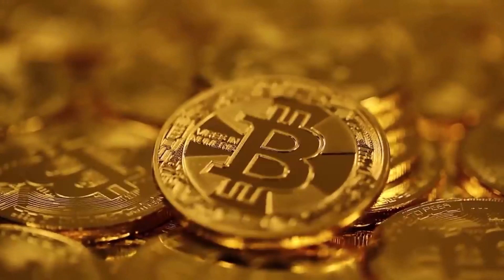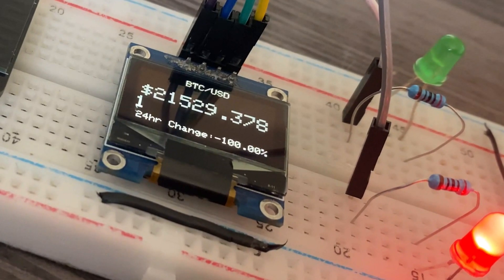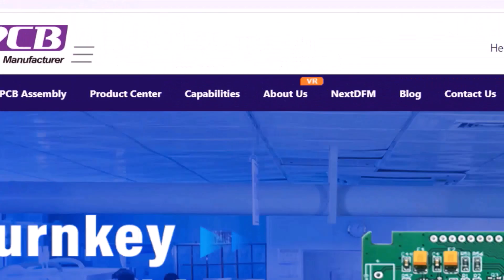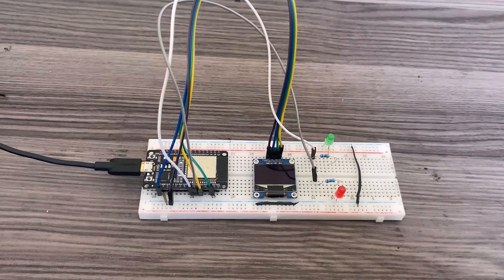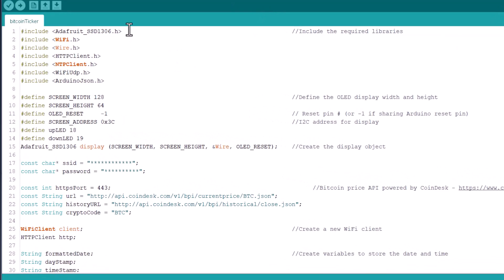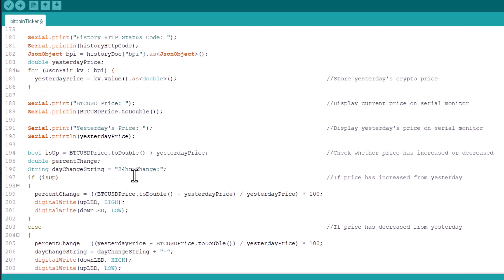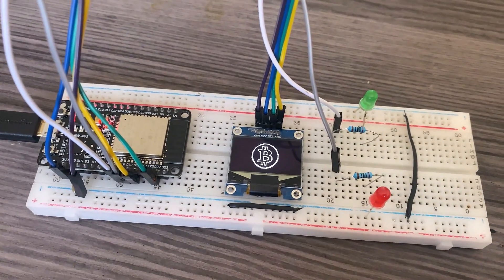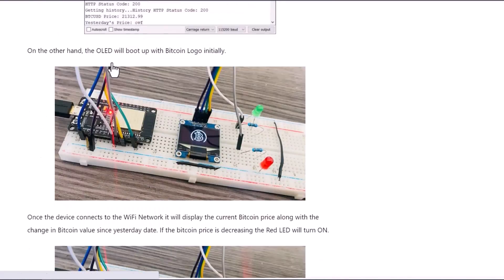Bitcoin $ Price Tracker Using ESP32 & OLED Display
𝗣𝗿𝗼𝗷𝗲𝗰𝘁 𝗗𝗲𝘀𝗰𝗿𝗶𝗽𝘁𝗶𝗼𝗻:
In this project, we will build a Bitcoin Price Tracker Using ESP32 WiFi Module & OLED Display. The device can be programmed to display the current Bitcoin price in US dollars. The best part of this system is you could set the device to display any cryptocurrency in any local currency. This can only be possible if there is an API available on one of the exchanges.

The Bitcoin Price Tracker is designed using the ESP32 development board, which has built-in WiFi. It connects to your WiFi network and fetches the updated Bitcoin price through the Coindesk API every 15 minutes. Along with the Bitcoin price, the device also displays the percentage change from yesterday’s closing price. It also lights up either a red or green LED depending on whether the price has increased or decreased.

The code is based on Michael Klements' project, with some slight modifications. Using this guide you can build your own Bitcoin Price Tracker with ESP32 & OLED Display.